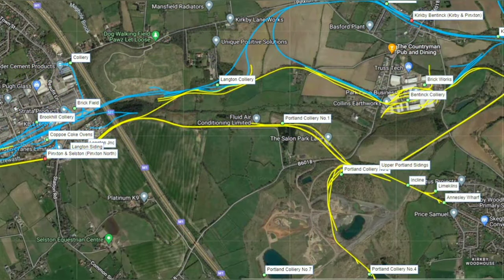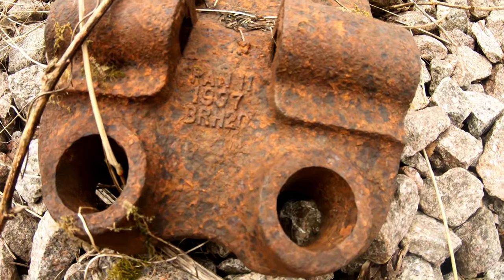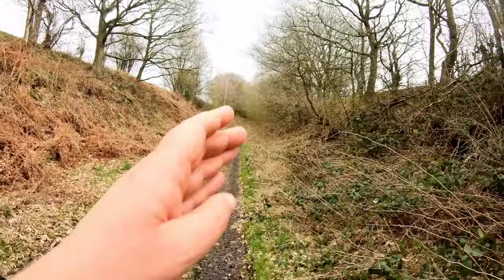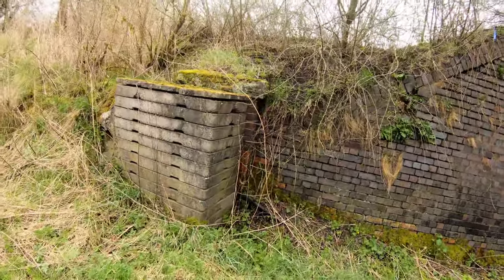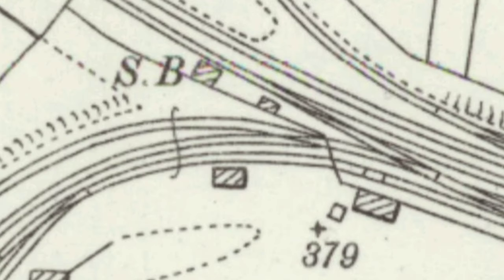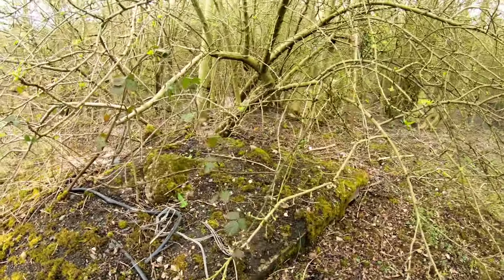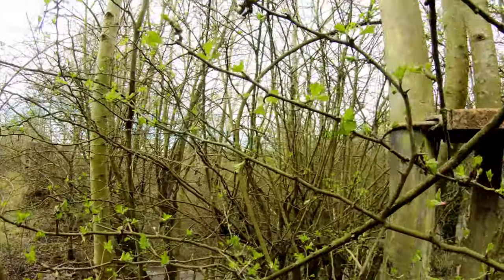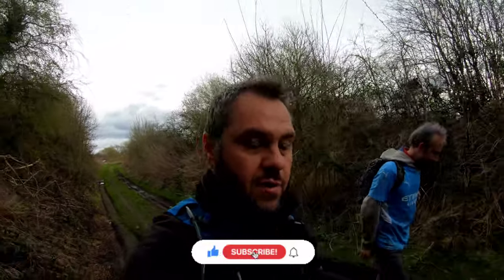Nottinghamshire Lost Railway & Collieries - Portland, Langton, Bentinck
In today's video we start our journey in the Derbyshire village of Pinxton, alongside the Mansfield & Pinxton Railway. From the existing railway line, we pick up the route of the now disused Langton Colliery Branch lIne into Nottinghamshire - also referred to as the Bentinck Colliery branch.

Only recently closed, we can still see the track in place as far as the entrance to the former Langton Colliery. Once a busy intersection of lines and sidings serving the colliery, but now woods, landscaped hills and private land.

Moving on up the line in the direction of the site of the Bentinck Colliery site, we see a cascade of three disused railway bridges in a row. All three in a poor state of repair. From this point we must leave the Bentinck branch due to private land. We can take a diversion that leads us into the heart of the former Portland Colliery.

A short walk away we come across Portland Colliery Number 1 - also known as Isiahs Pit. A complex disused for over 110 years, there is still the footprint of the buildings and workings - including what looks to be a former shaft or pumping well near the side of the existing Mansfield & Pinxton line to Kirkby in Ashfield.

A little further along the line we come to the former sidings for Portland Colliery, including some abandoned huts and buildings. Little remains in this wasteland other than a few footprints.

We can pick up the Bentinck Colliery line again at the Kirkby side of the colliery at the entrance to the sidings. Here we can see a few signal posts still standing amongst the trees, amongst other discarded railway items.

My channel was set up in 2020 mainly to feature my running adventures. I planned to film and showcase the days out and destinations my running travels took me. Mainly the Peak District and the sights and marvels of Sheffield and the surrounding regions.

However due to Covid restrictions, I found a new interest in researching and exploring old abandoned places - railway lines, canal, woodland, parks to name a few.
So the videos you'll find will be mainly be of those things. Of course, where possible I'll be running to my destination.